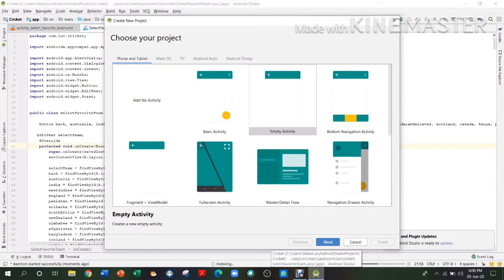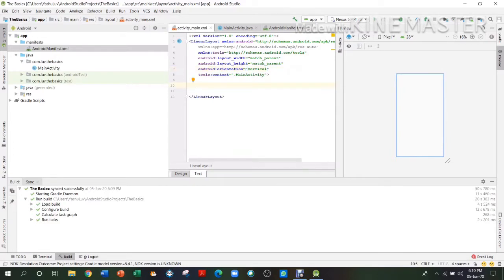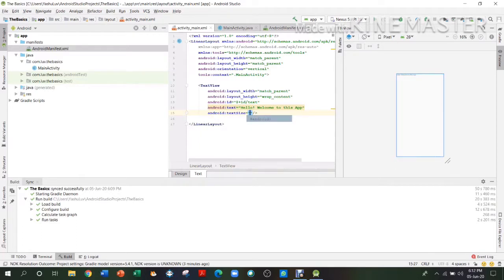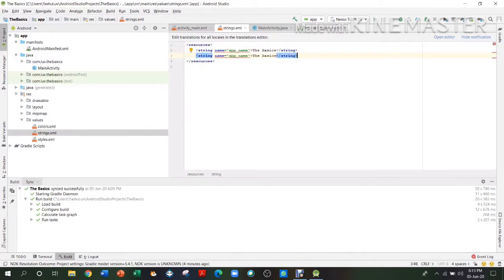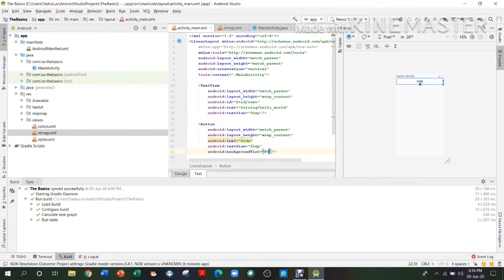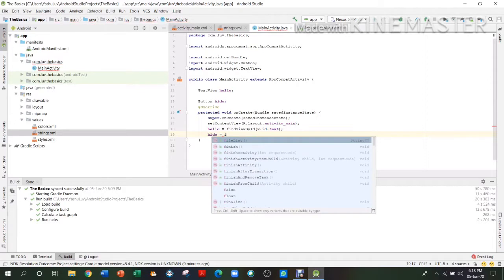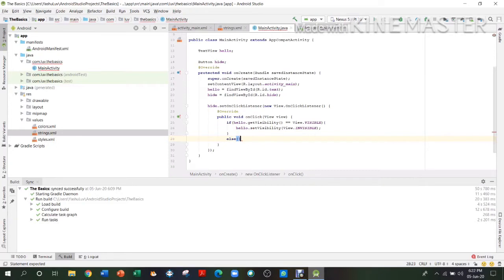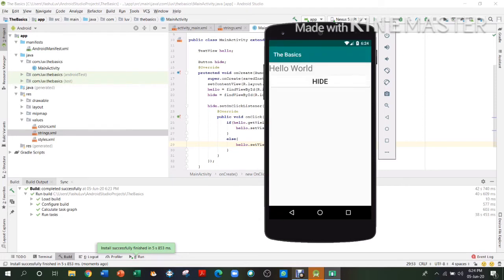Android Studio Basics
In this video I am going to Android Studio basics.